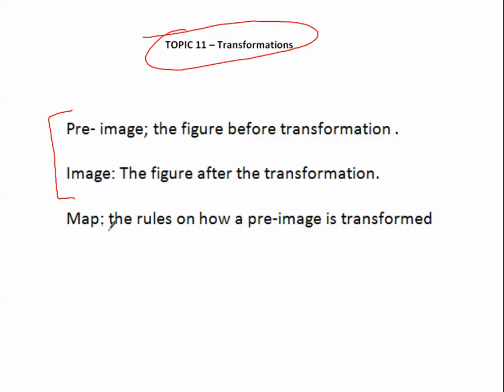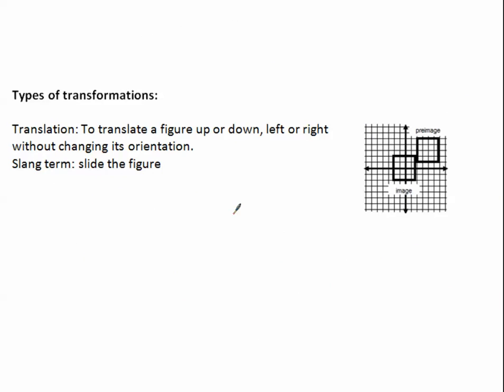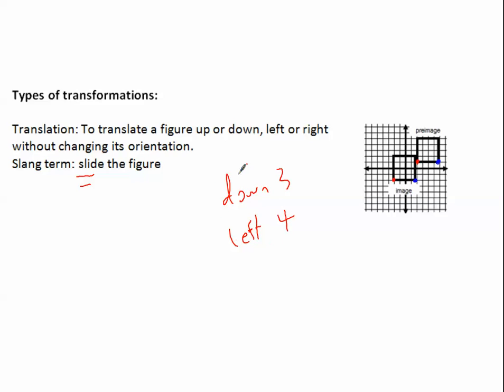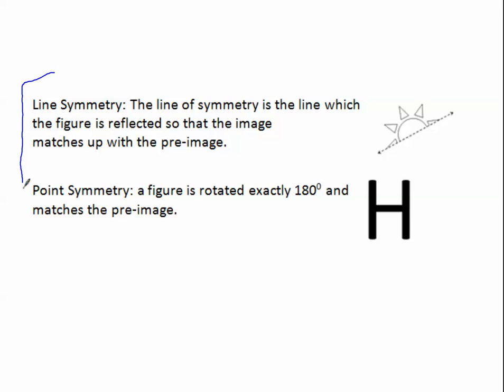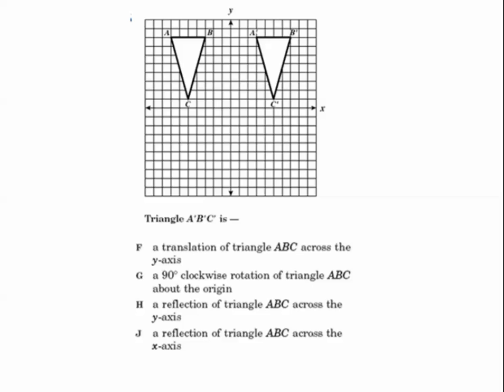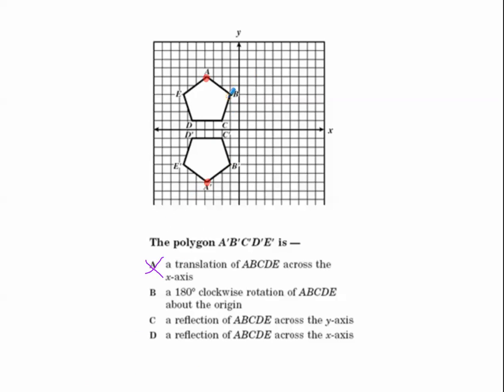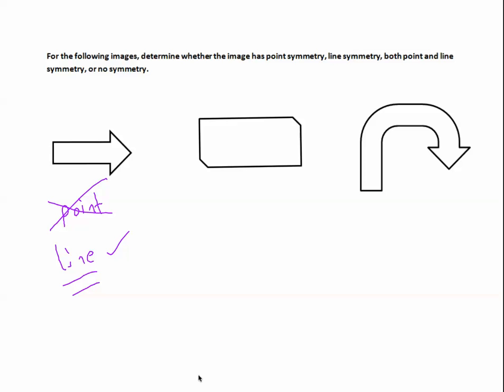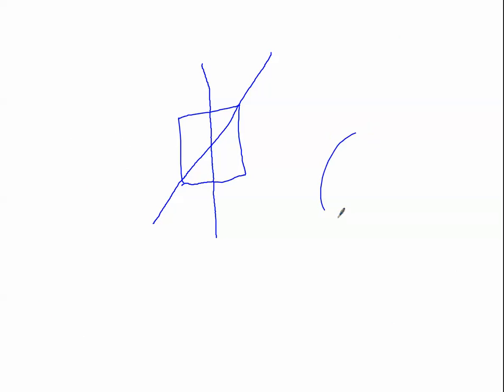SOL Remediation - Week 11 - Transformations